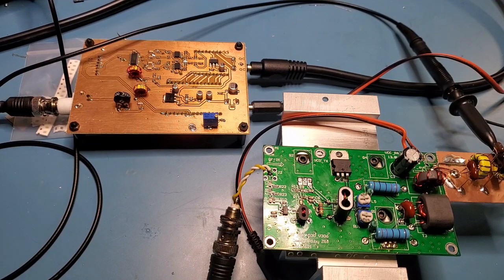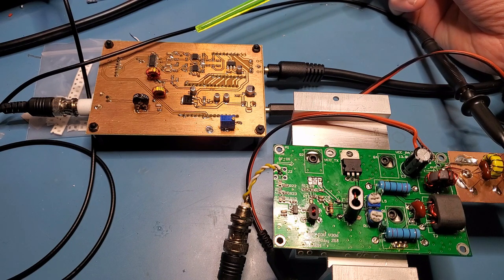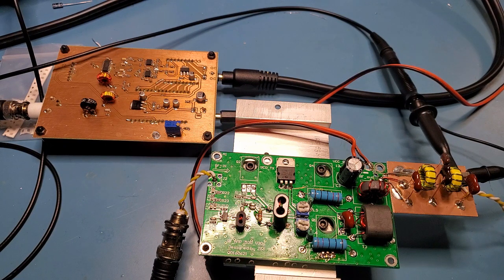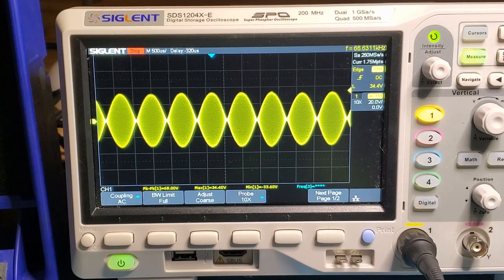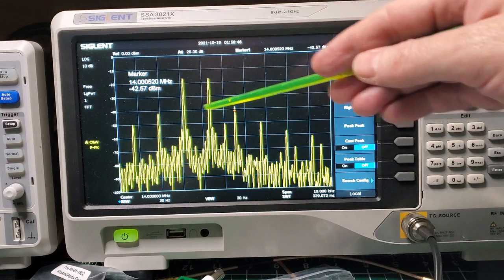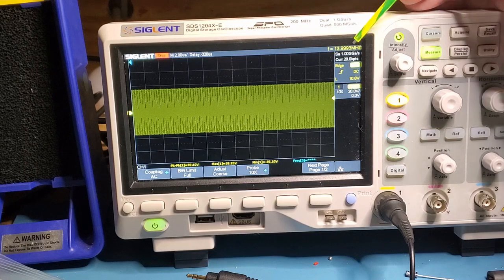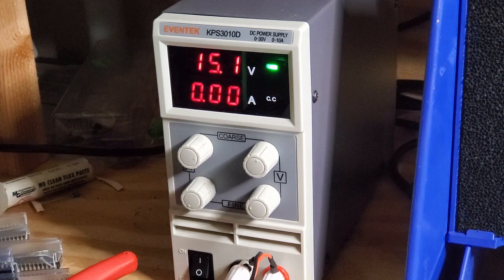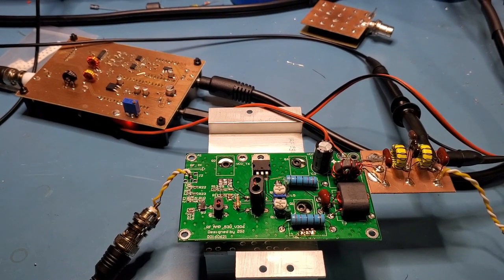IRF530 Push Pull Amplifier - Part 5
Just a quick update video where I do some two tone testing with the IRF530 based amplifier

Here's the site I used to design the LPF

0:00 Intro
0:32 Test setup
1:46 Two tone on the oscilloscope
2:40 Two tone on the spectrum analyzer
4:02 Single tone output on oscilloscope
4:52 Current draw for single tone
5:11 Wrap up